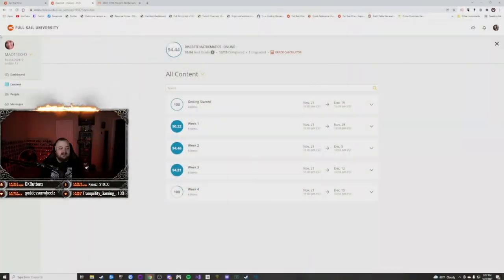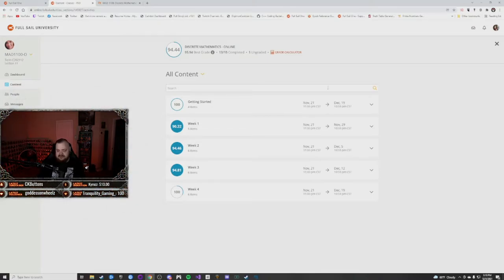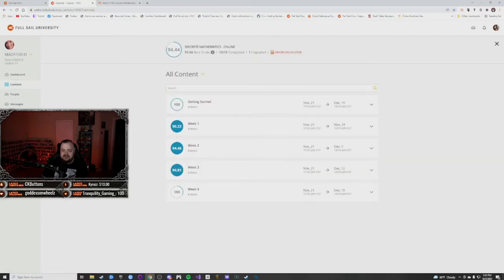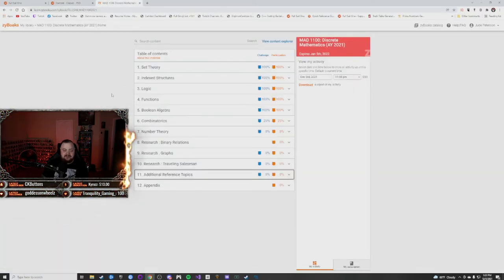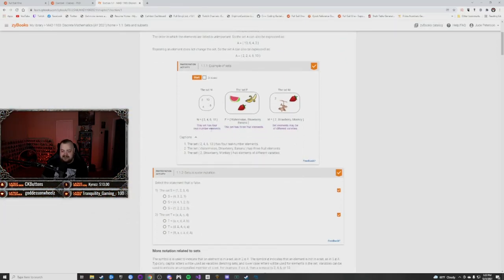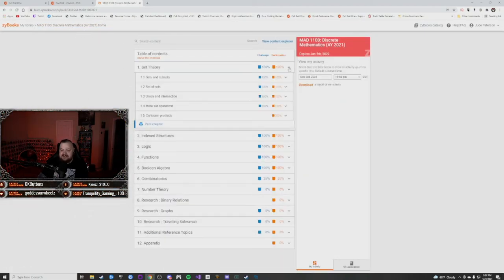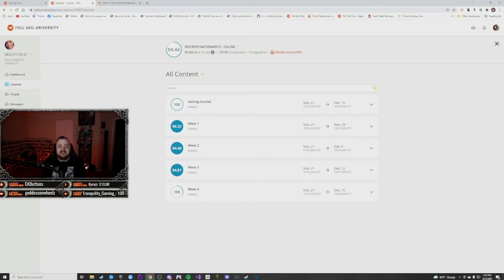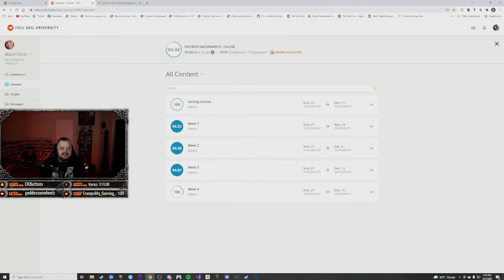Full Sail University Online Vlog #13 [Discrete Math] - I AM A MATHELE!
I finally made it to Discrete Mathematics! I have been fearing this day for awhile... Will I make it out of this class with a passing grade? Or will I fail?!! Watch the video to find out!